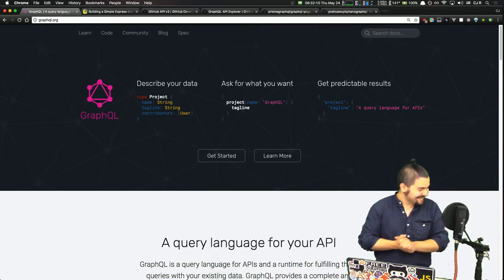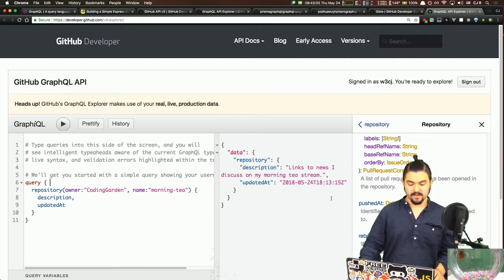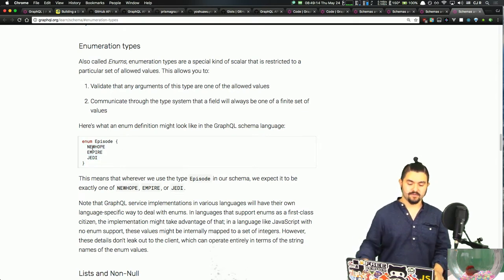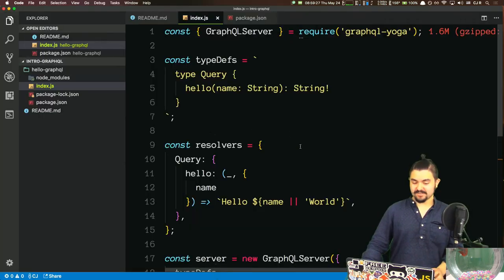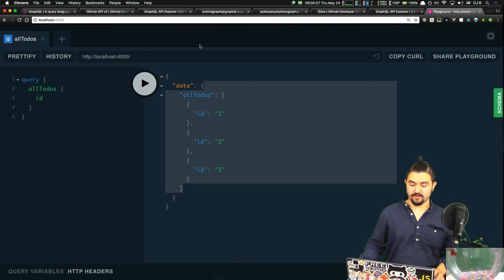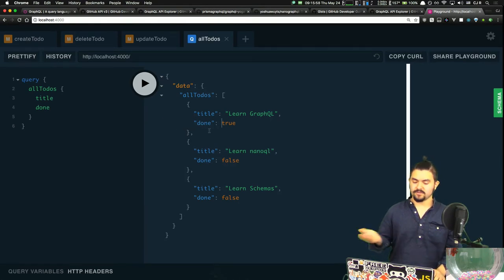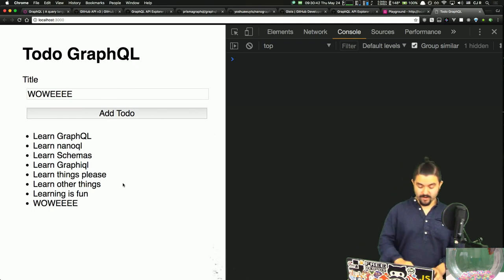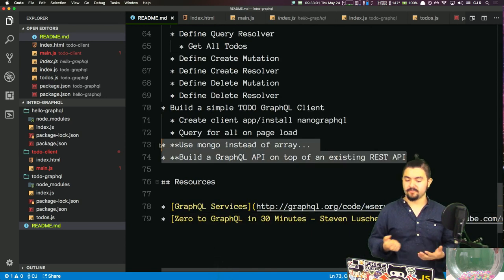Intro to GraphQL - Build a Todo GraphQL API and Client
Show starts at 2:06